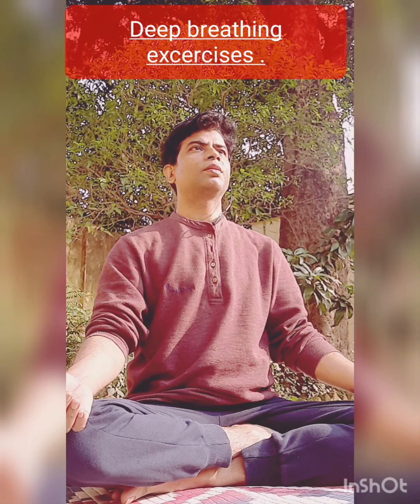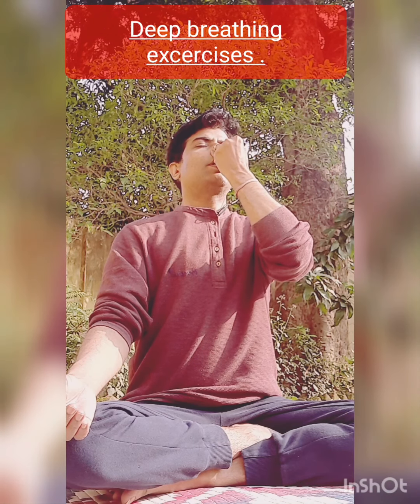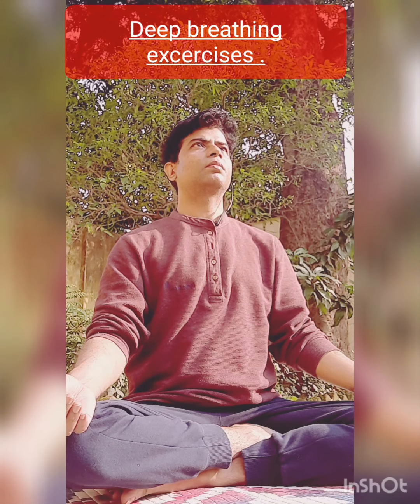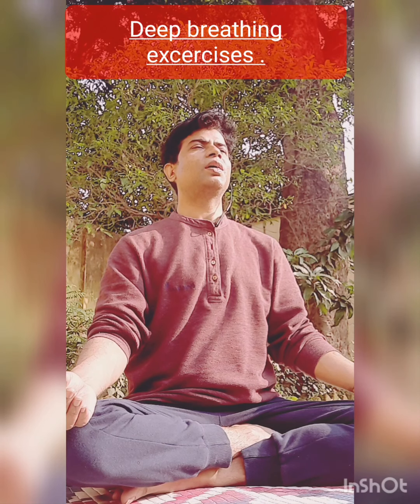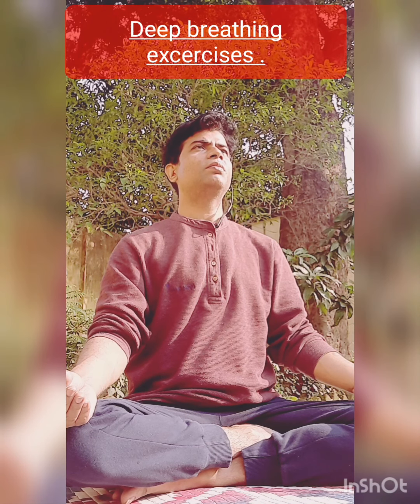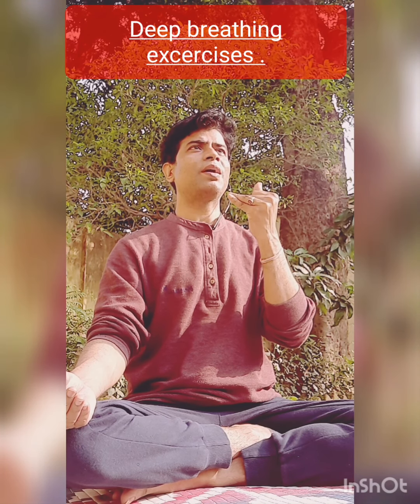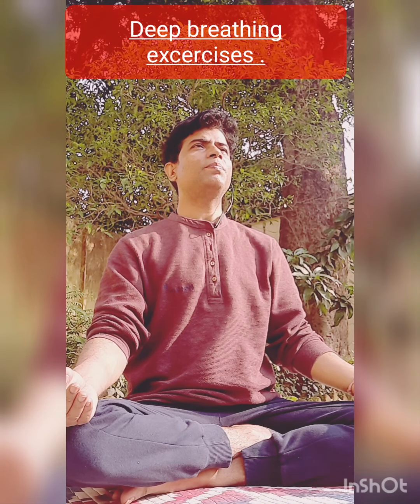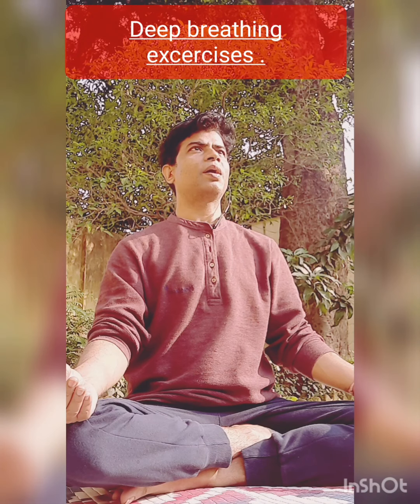🙏🏼💥006/365-INSPIRING MEDITATION 💥🙏🏼, DEEP BREATHING EXCERCISES BEFORE MEDITATION.